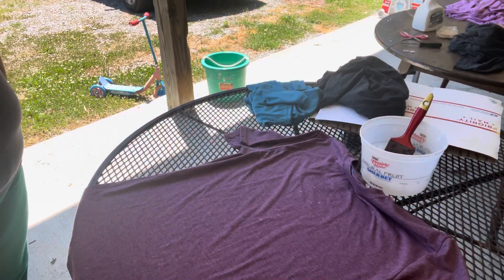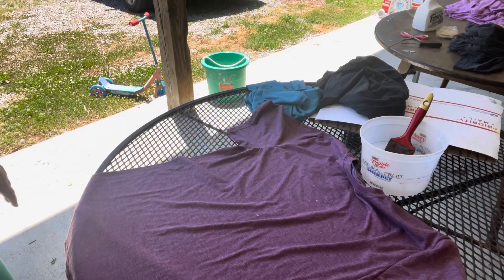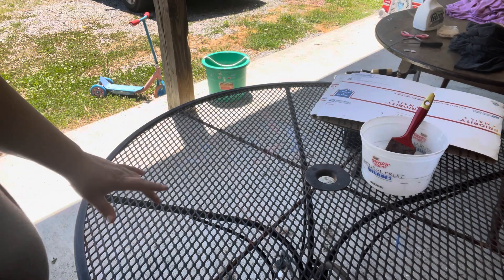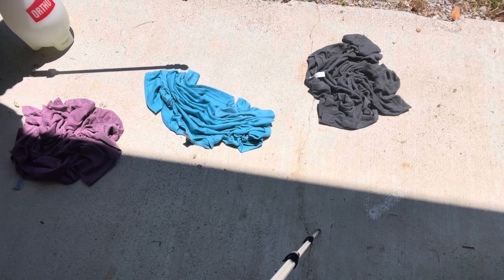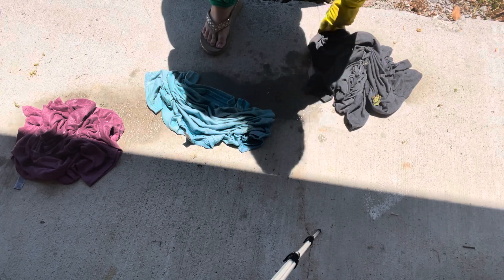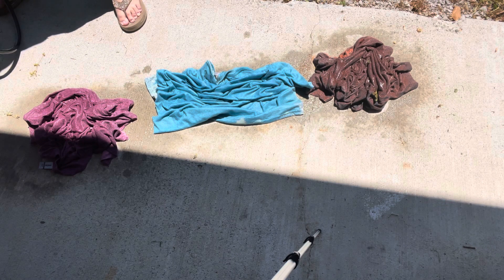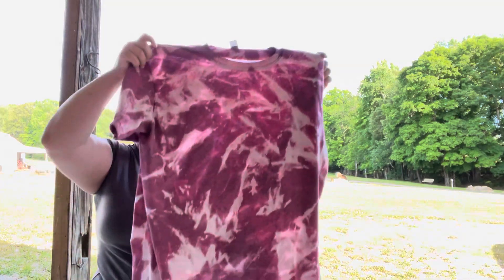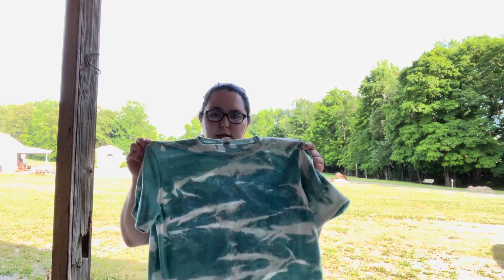Episode 3: How to Bleach your shirts white the simple scrunch method 2 ways!!!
In this episode I will show you 2 scrunching techniques. These will surly give your shirts a professional and fun look.
Here is my group for any help you may need or if you wanna take a look at my digital graphics and I also have print and ready sublimation and dtf prints available in there

tools used in this video for bleaching:
paint brush

Things I use for sublimation:
sublimation paper
parchment paper
t-shirt ruler
heat press
Things I use for youtube
iphone 12
editing: imovies

anything order from these links supports my.